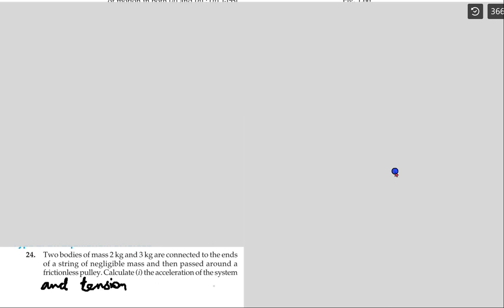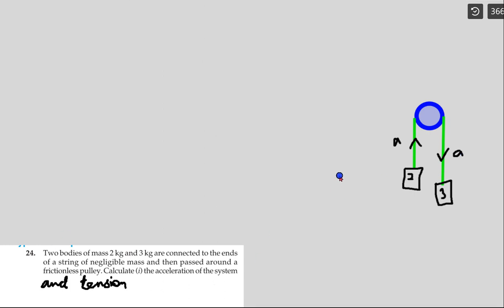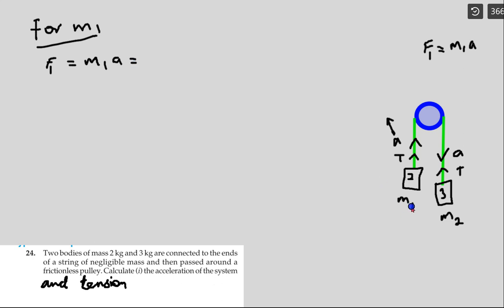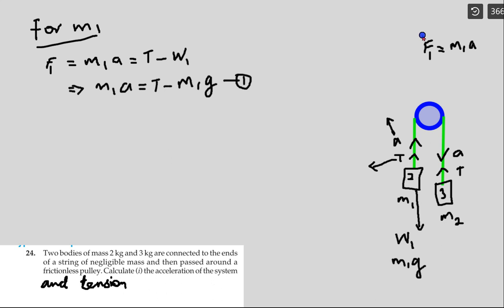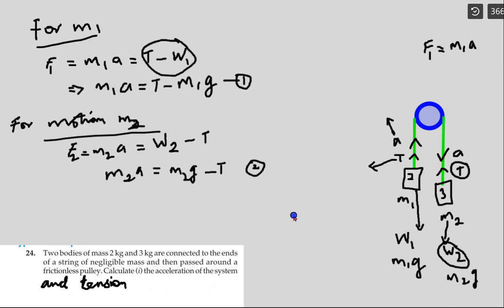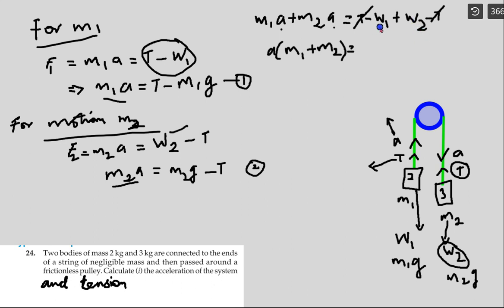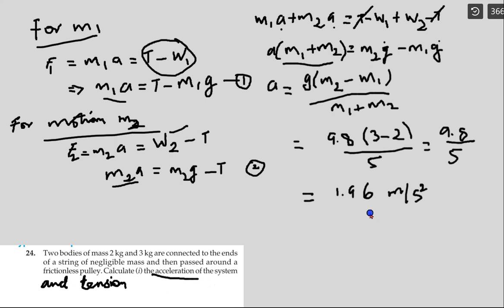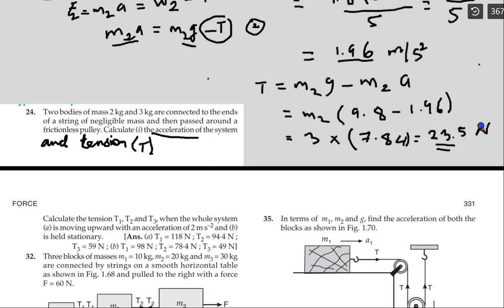Problems on Equilibrium forces Part 2